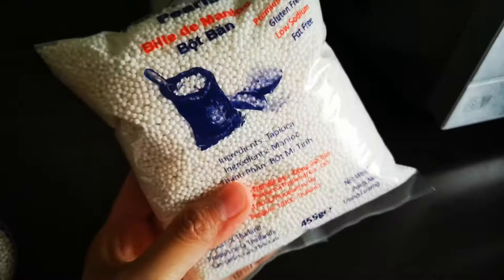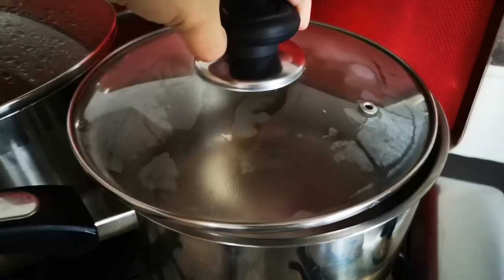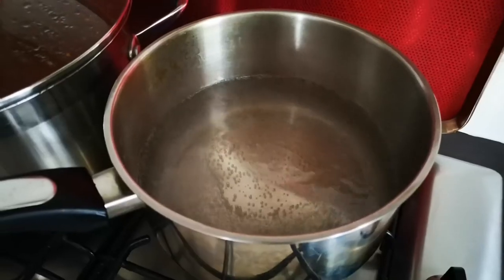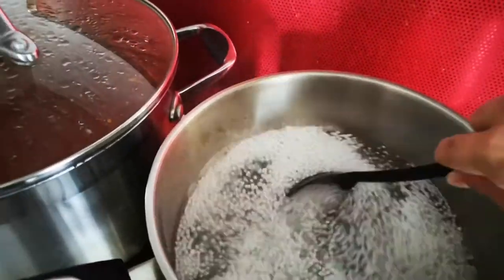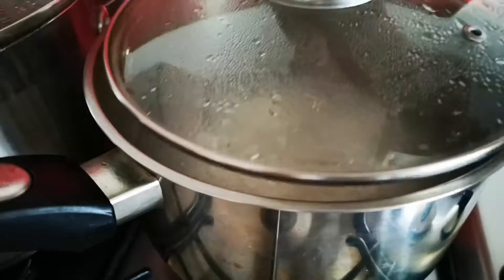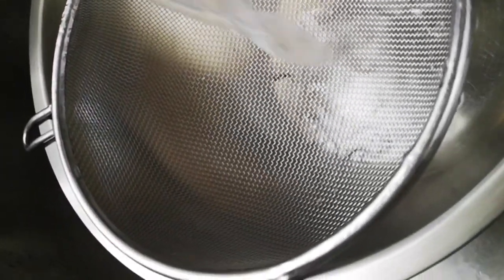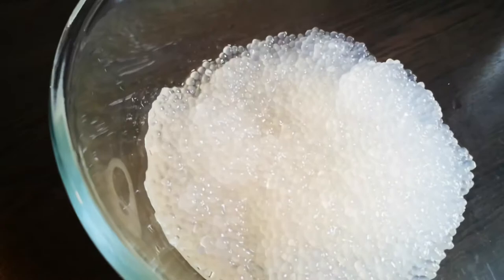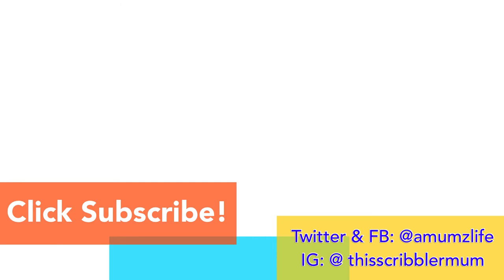How I Cook Small White Tapioca Pearls | K’s Mum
In this video, I show how I cook small white tapioca pearls so that they are all clear all through out (no white spots in the middle of each pearl).

Tapioca pearls are also known as tapioca balls or boba. These translucent spheres are made from tapioca starch which come from cassava root. They are similar to sago pearls. In the Philippines, they are used in various desserts or drinks like bilo bilo, taho, minatamis na saging, bubble tea and more.

FB, Twitter, TikTok (& Pinterest): @amumzlife

**This video was filmed using Huawei P20 Pro and edited on an Ipad Pro using Lumafusion.